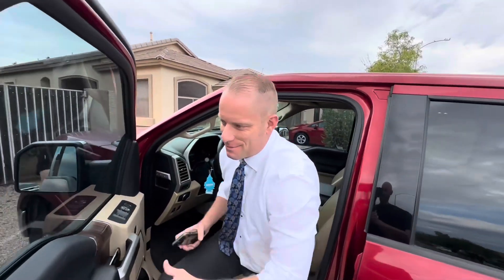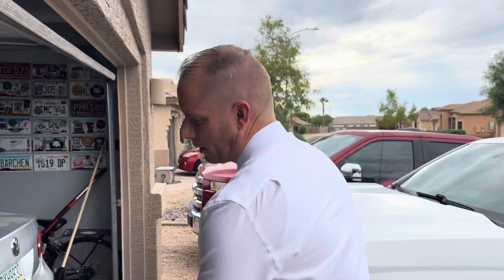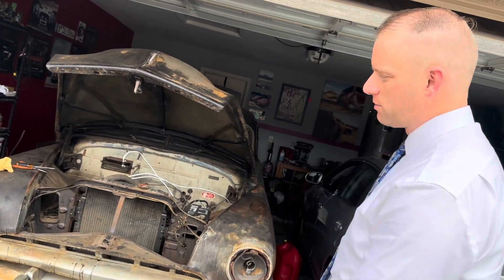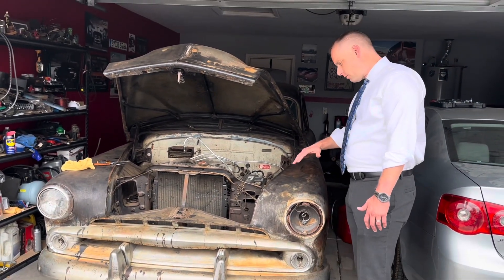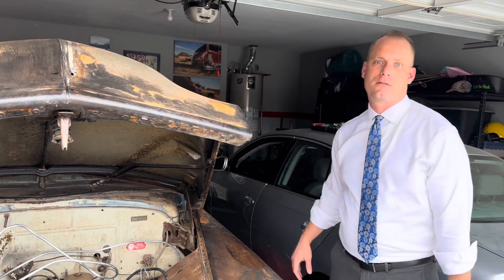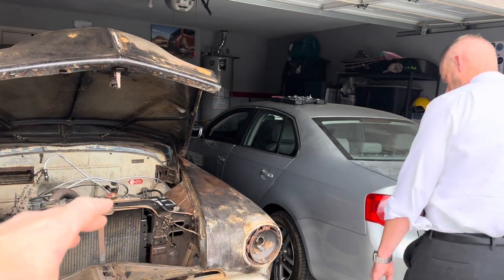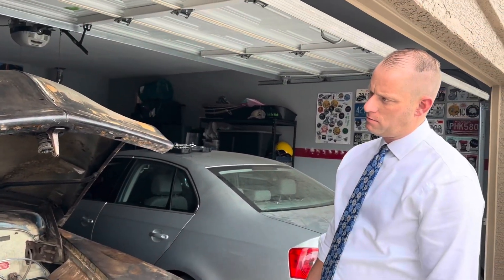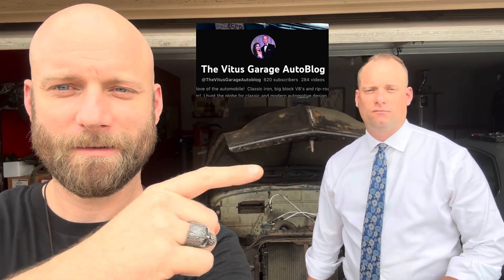Visits Morticia - 1952 Dodge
Become an Ongoing Patron Option: Starting as low as $1.99/month

EYE SPIDER GARAGE HATS NOW AVAILABLE: email Fran to place your order!
**Fran can also help with creating your custom apparel done**

Every Penny goes to Truck Parts!  We really need your support!

Thank you Bill Cameron!
Please, Please go Follow @EdgeofEternityBillCameron @one62customizing25 @neverbored_s10_addict @OlysGarage @MongrelsGarage
Thank you Grant Hopkins!
Thank you Grisell Rodriguez!
Thank you Jack Pieknik